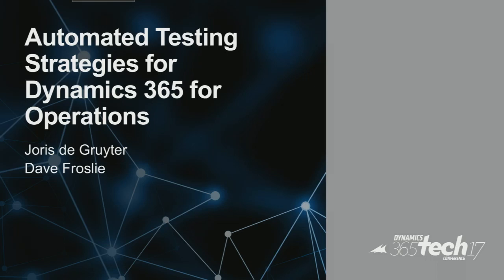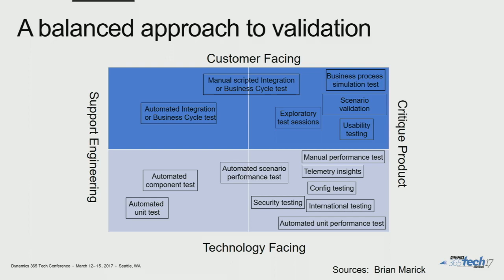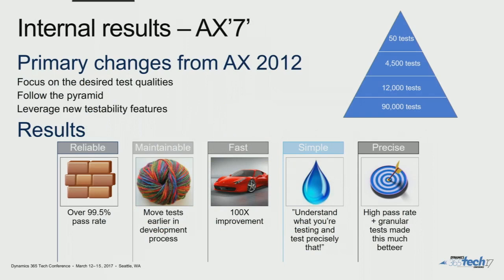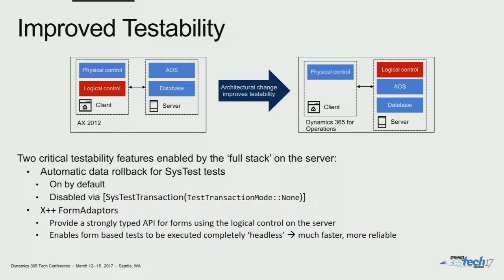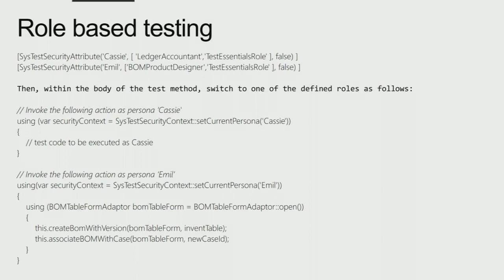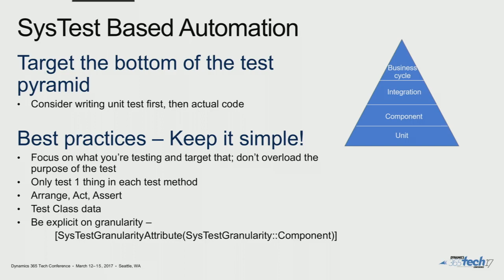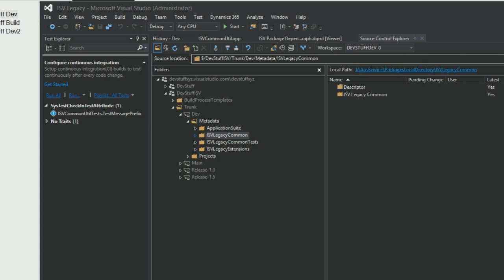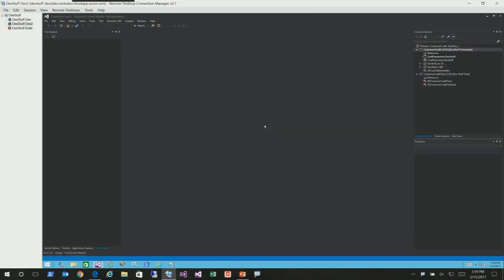Automated Testing Strategies for Dynamics 365 for Finance and Operations